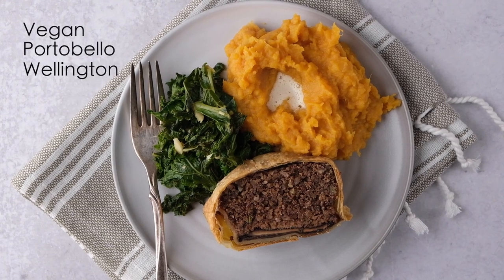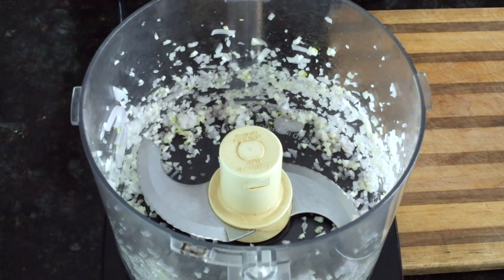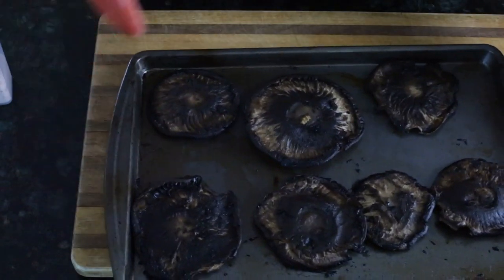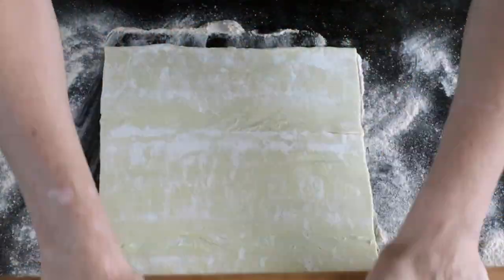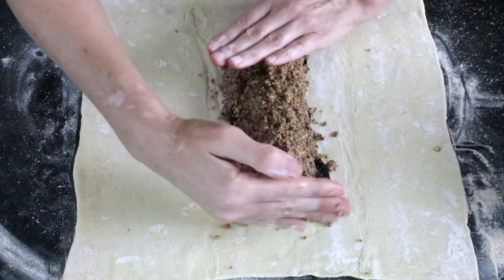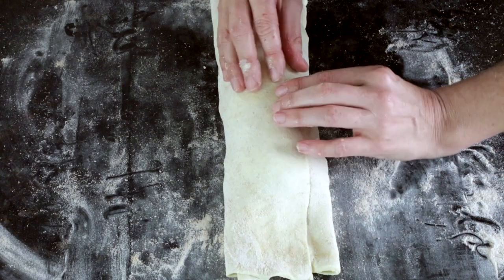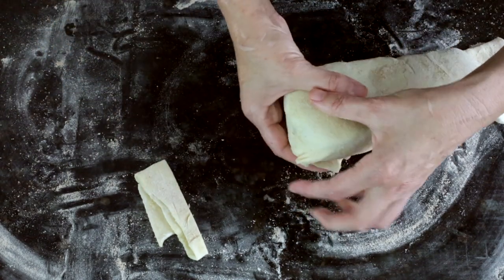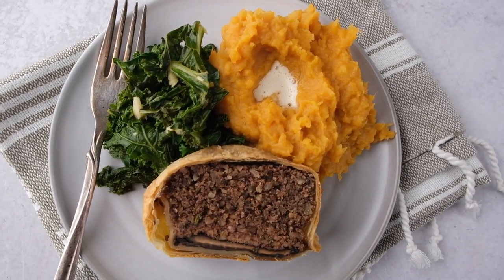Vegan Portobello Pecan Wellington // HOLIDAY ENTREE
Vegan Portobello Pecan Wellington

Serves 6

1 sheet vegan puff pastry
6 portobello caps
1 tablespoon olive oil
1 shallot
4 cloves garlic
2 cups pecans
2 tablespoons sage, chopped
1 tablespoon rosemary
1 teaspoon paprika

Preheat your oven to 400°F. Clean the gills and stems from the portobello caps with a spoon. Lightly the portobello caps and place them on a sheet pan. Roast in the oven for 15-20 minutes until tender.

To make the pecan sage filling, place the shallots and garlic in a food processor and pulse. Add the pecans, sage, rosemary and paprika to the food processor. Process until the pecans resemble ground meat. Transfer to a mixing bowl and season to taste with salt and pepper. Set aside.

Preheat the oven to 350°F. Flour your work surface and place the sheet of pastry dough on it. Using a rolling pan, roll out the puff pastry dough a little thinner. Place three portobello caps in a row lengthwise down the center of the puff pastry. Top the mushrooms with an even layer of the pecan mixture. Use all the pecan mix and form into a loaf shape and then top with the other three portobello caps. Wrap both sides of the pastry dough to overlap snugly. Pinch the edges together to close. Turn the Wellington over so the seam is on the bottom. Compress both the ends and fold under the Wellington. Transfer to a parchment lined tray and bake at 350°F for 35-40 minutes.

When the Wellington is done, remove from the oven and allow to cool for 5-10 minuets. Slice and serve with a side of garlicky sautéed kale and roasted sweet potato.

// MODERN RAW COOKBOOK.

// RACHEL.
I’m Rachel and I’m a professional vegan chef. I love sharing super-healthy, high raw recipes, and some cooked vegan recipes!